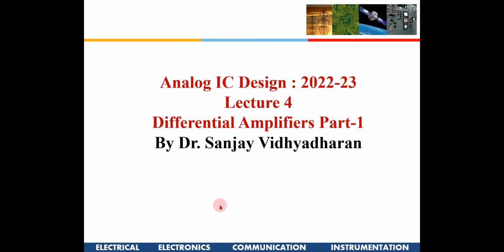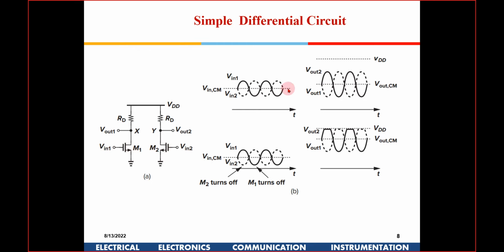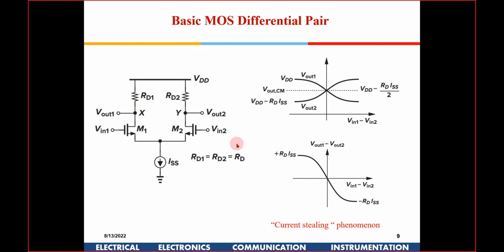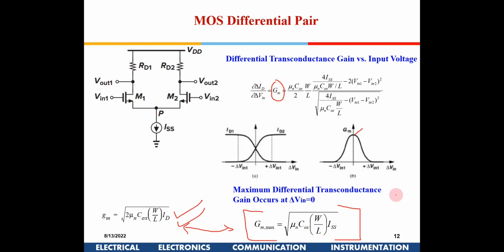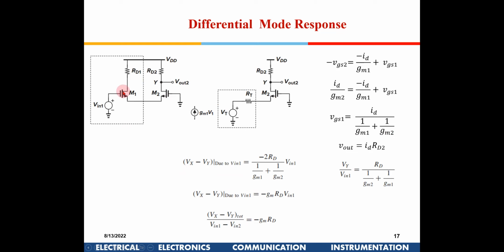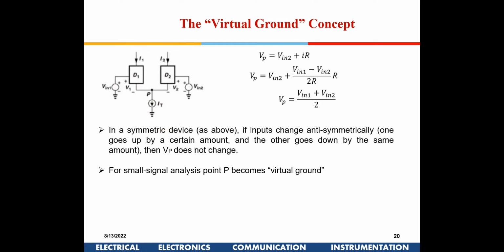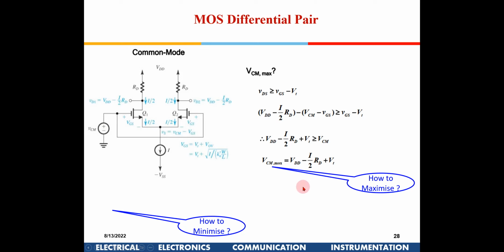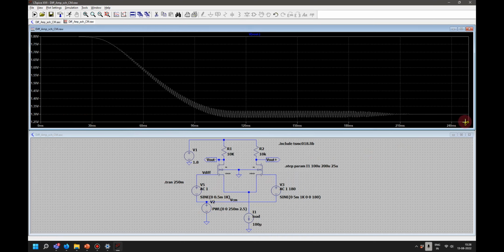Analog IC Design : Differential Amplifiers Part-1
Single-Ended and Differential Operation, Single-Ended and Differential Operation, Transmission Line Noise Cancellation, Power Supply Noise Cancellation,Converting Single Input to Differential, Differential Amplifier Definitions, Simple Differential Circuit, Basic MOS Differential Pair,MOS Differential Pair with current source, Differential Transconductance Gain vs. Input Voltage, Maximum Differential Transconductance Gain Occurs at ΔVin=0, Differential Voltage Gain, Comparison: Differential voltage gain of a differential amplifier vs voltage gain of a CS amplifier, The “Virtual Ground” Concept, Common-Mode Input vs. Output Swing Tradeoff, CMMR, PMOS Differential Pair.